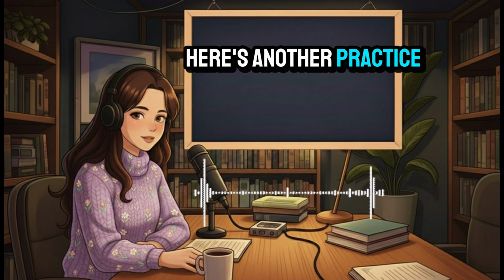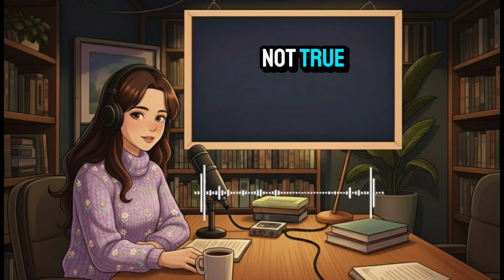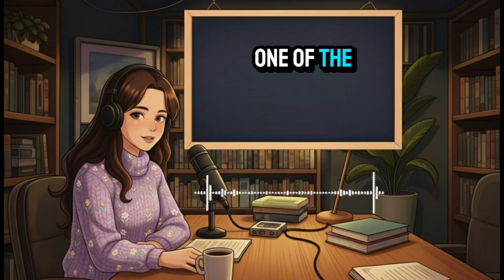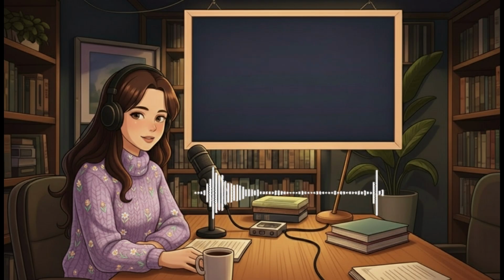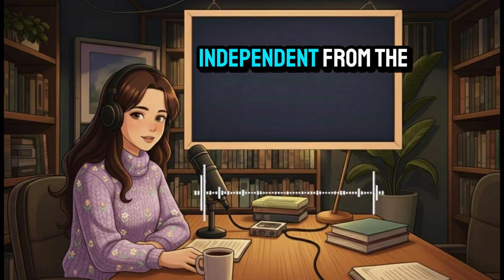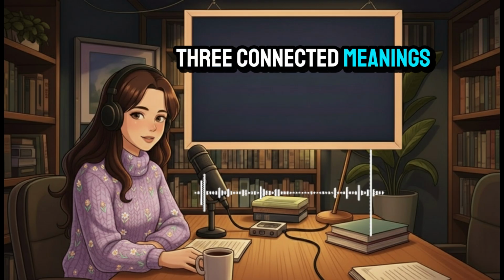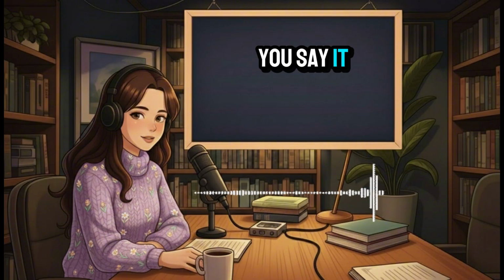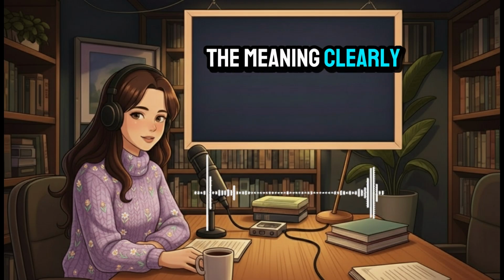Understand Any English Word Without a Dictionary Speak More Naturally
🎯 Welcome to .
Do you want to improve your English vocabulary and fluency without depending on a dictionary? In this lesson, you’ll learn natural, practical techniques to understand any English word through context, just like native speakers do.

This video is designed to help you listen, think, and respond in English more naturally. Instead of memorizing definitions, you’ll train your brain to understand meaning from real-life situations, making your English faster, clearer, and more confident.

Whether you’re a beginner or an intermediate learner, this lesson is perfect for daily English listening and speaking practice.

📚 What You’ll Learn in This Video:

✔️ How to understand English words without using a dictionary
✔️ Vocabulary growth through context and everyday usage
✔️ How prefixes, suffixes, and word families help unlock meaning
✔️ Listening and speaking practice for real-life communication
✔️ Real-world examples to build confidence
✔️ Fluency strategies to think and speak English naturally

🧭 Perfect for:

✅ Beginners building core vocabulary
✅ ESL learners who want to grow vocabulary faster
✅ Anyone who wants to stop translating while speaking
✅ Learners aiming to sound natural in real conversations

🎥 Watch the video until the end and practice along for the best results.
🌍 Thanks for learning with me — keep practicing and keep improving! 💖